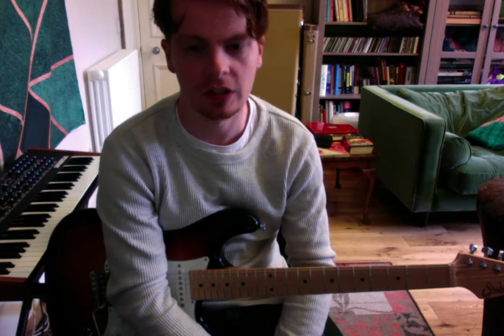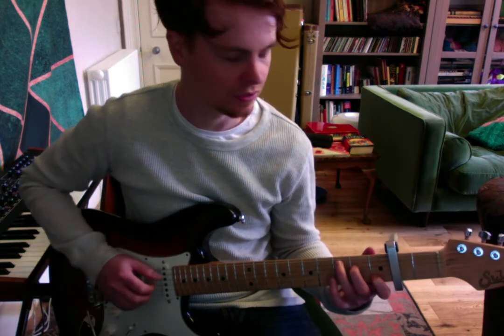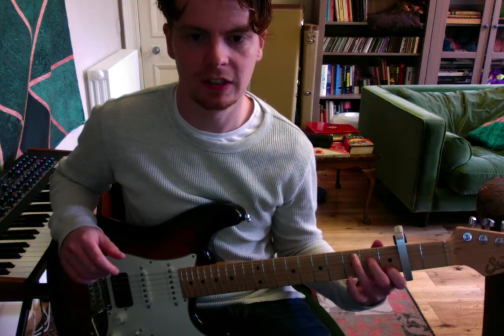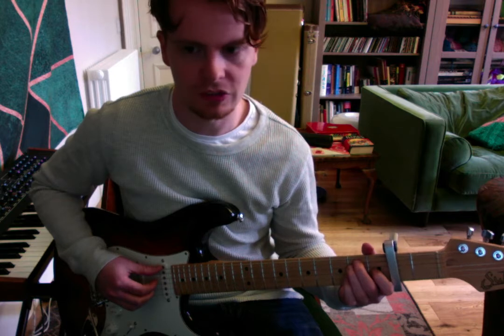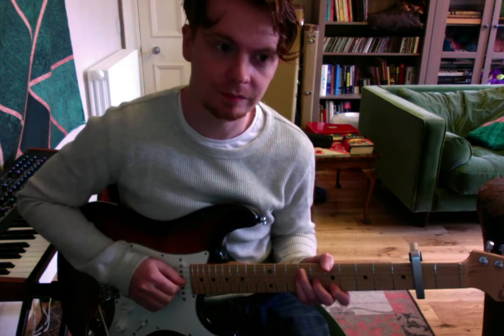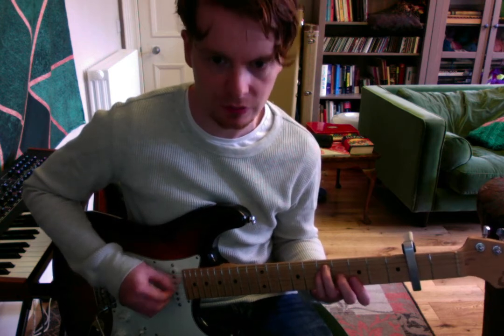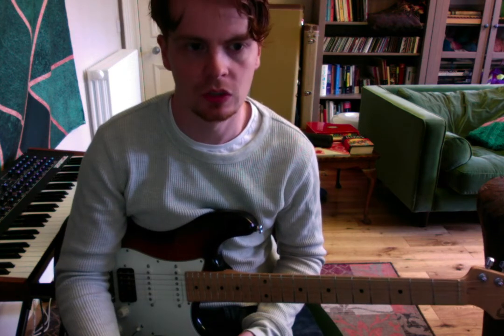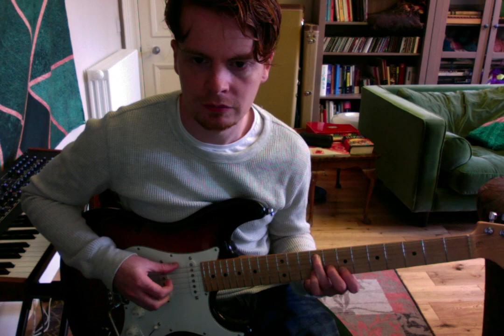Under the bridge first half (ADV H guitar)